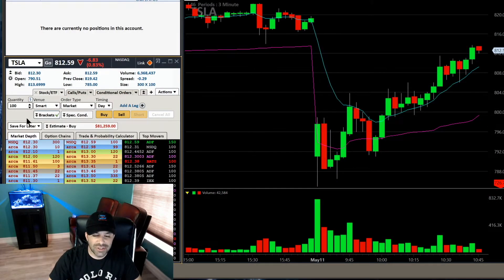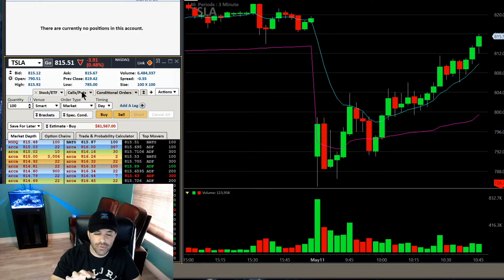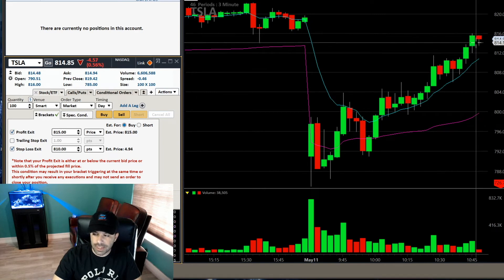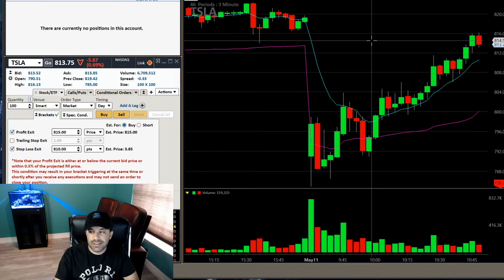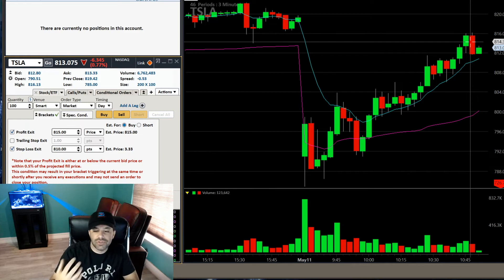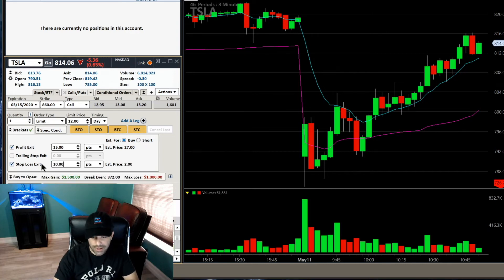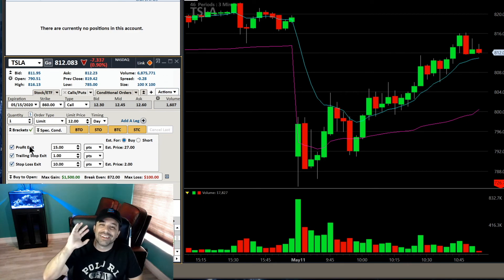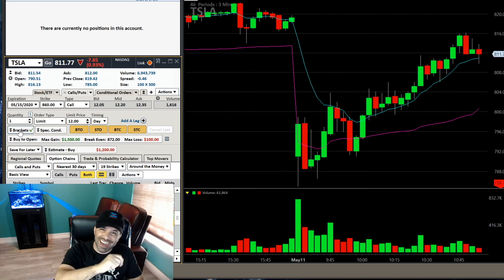How To Place Bracket Orders On StreetSmart Edge